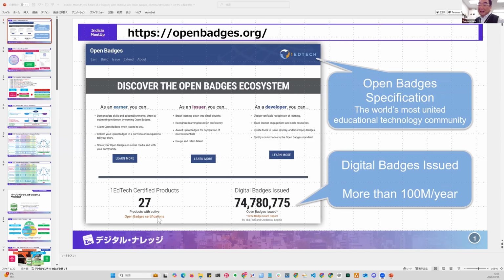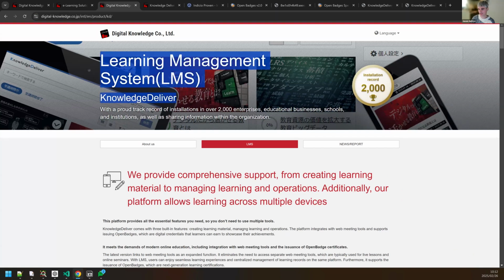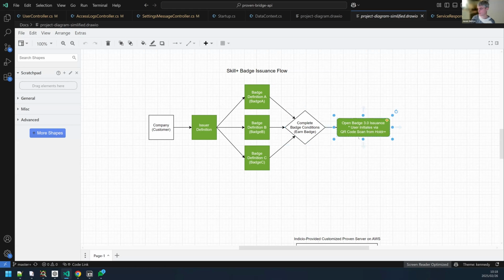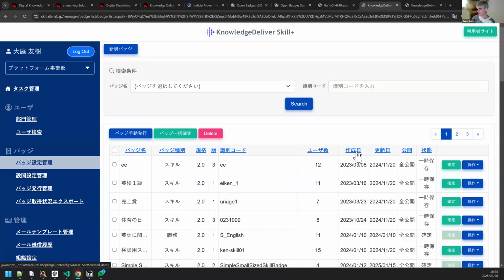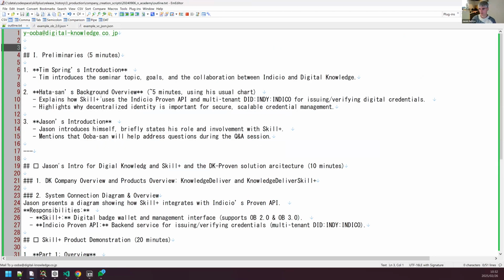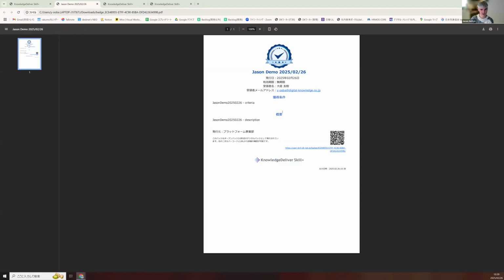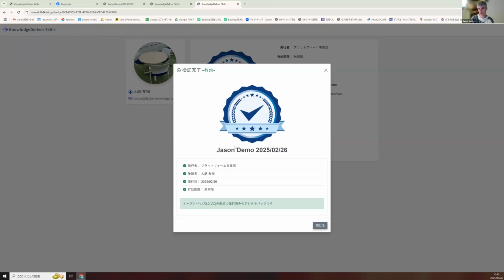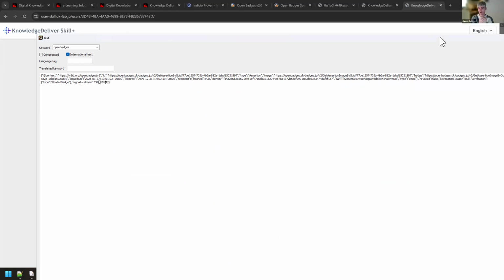The future of e-learning with Skill+ and Open Badges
88.2% of respondents in a recent report said that digital badges are necessary for the future of education and business. In our digital day and age you need to be able to verify achievements quickly, conveniently and easily, in a way that is often just not possible when interacting with traditional transcripts and schools. Verifying a student’s grades and achievements today can take weeks and a significant amount of effort, resulting in a loss of valuable time and a poor user experience for everyone.

Join e-learning expert Digital Knowledge for an in-depth look at how they are changing the game with Skill+, Digital Knowledge's innovative digital badge wallet using Open Badge 3.0, at the Indicio Identity Community Meetup! Skill+ simplifies the collection and management of Open Badges from multiple platforms, helping individuals and organizations efficiently organize and verify digital credentials.